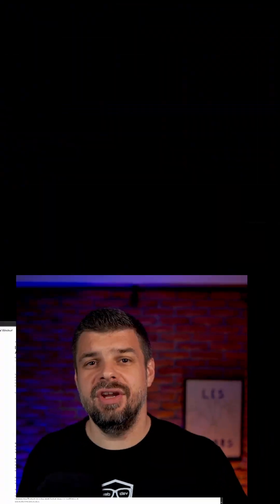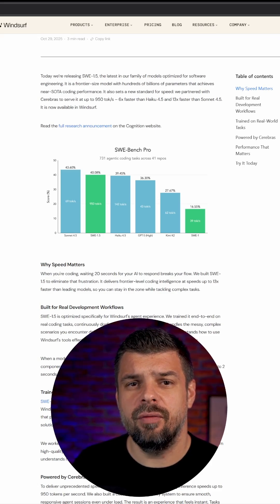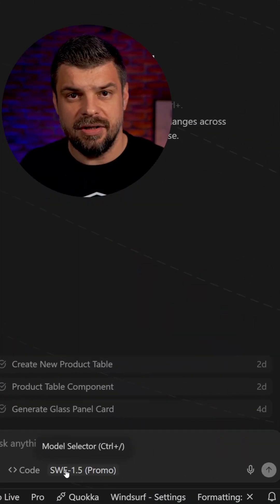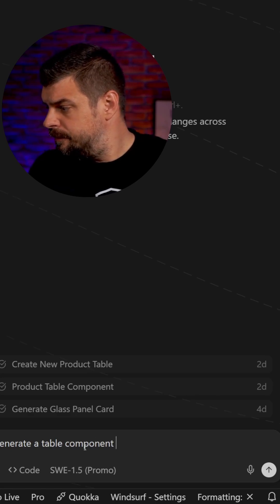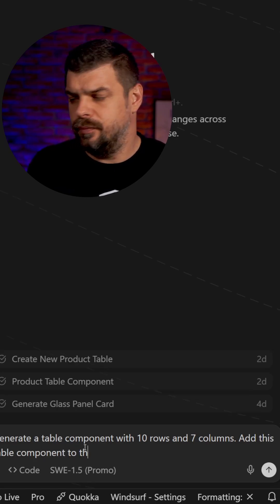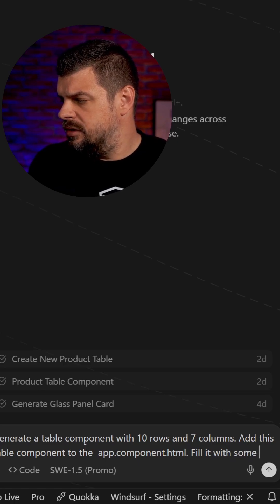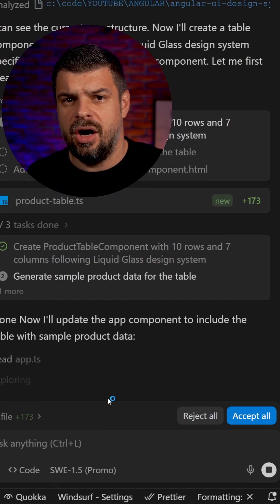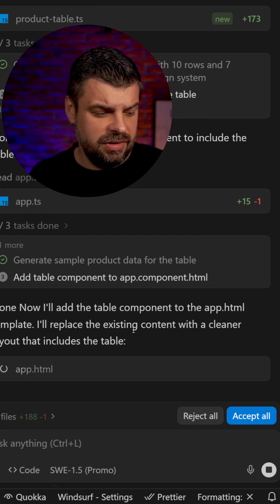I Tested SWE-1.5 and Here's Why It's a Game Changer for Developers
👨‍💻 ABOUT ME
15+ year web dev veteran (FinTech, Crypto, Healthcare, Cloud Security) sharing knowledge on modern web development and effective AI integration to improve code quality.